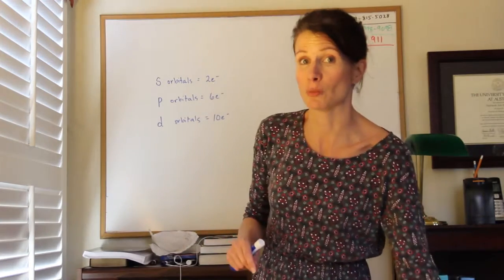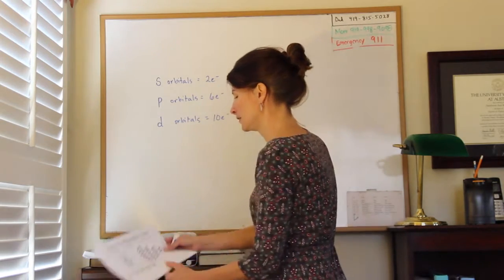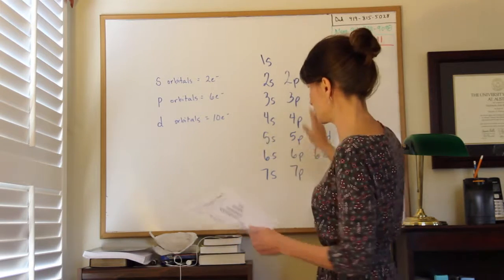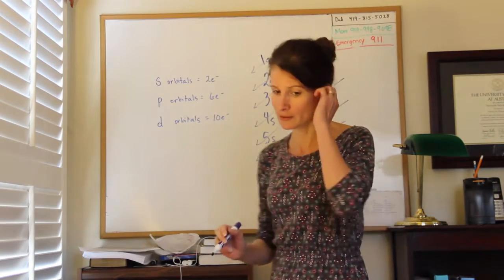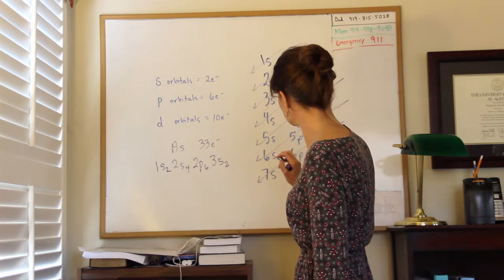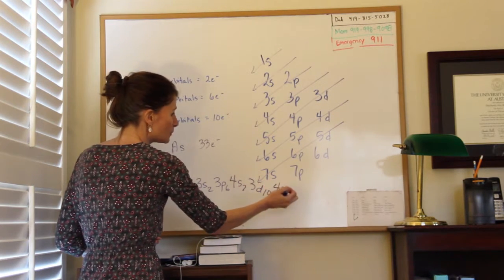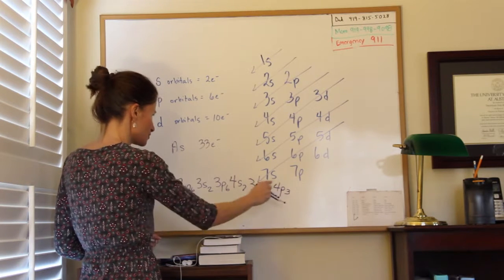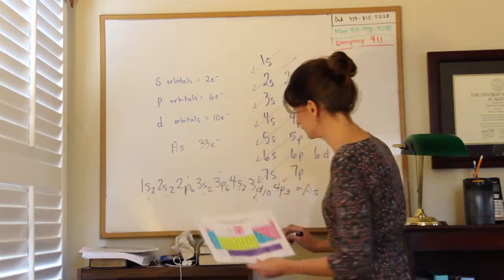chemistry module 7 6 of 6